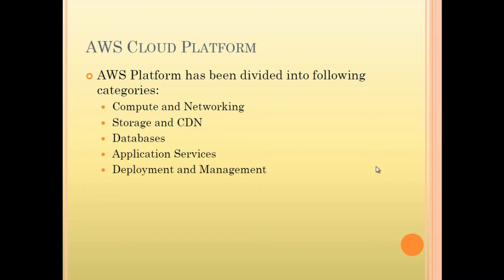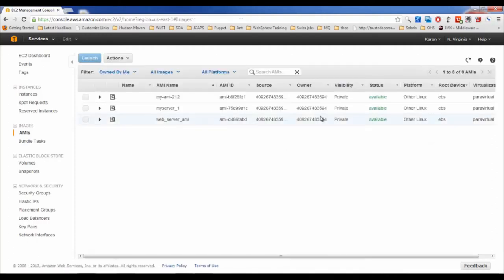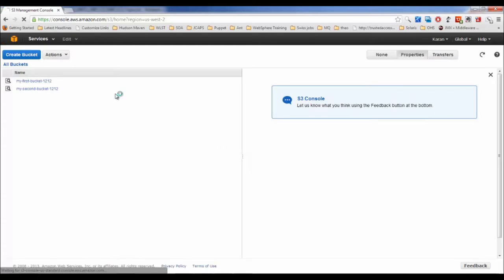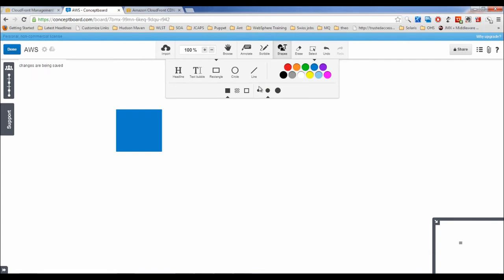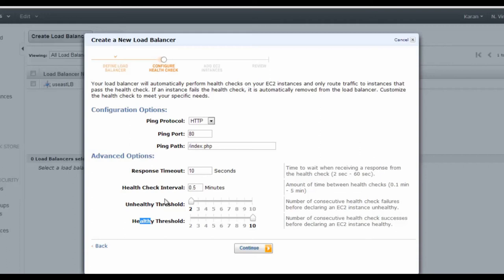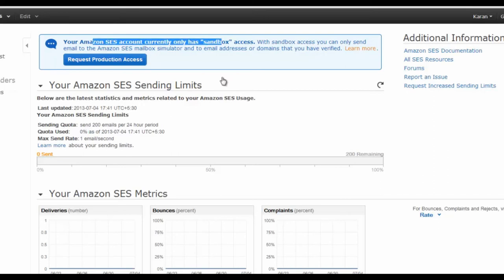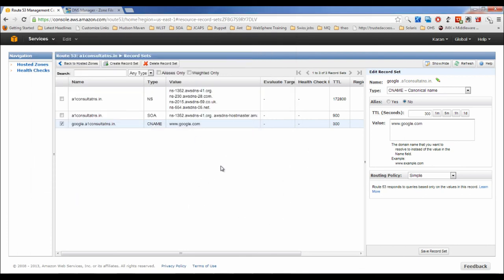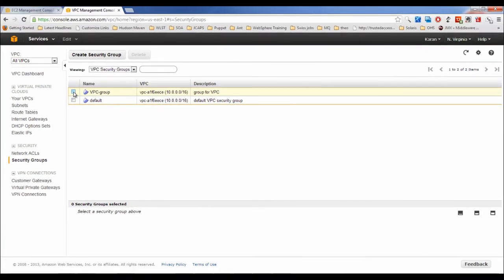A Beginner's Guide to Cloud Computing with AWS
This course is a beginner's guide on Cloud Computing using AWS. In this tutorial, I will be explaining most of the services required to build your infrastructure on the cloud.
Career Roadmap for Cloud Computing in 2021 | How to become Cloud Engineer 2021
AWS Full Course | AWS Tutorial For Beginners | AWS Cloud Computing | AWS Tutorial
Cloud Computing Full course | Cloud Computing Tutorial for Beginners in 2021

It is completely based on practical sessions and focuses primarily on how to configure AWS services in real time.